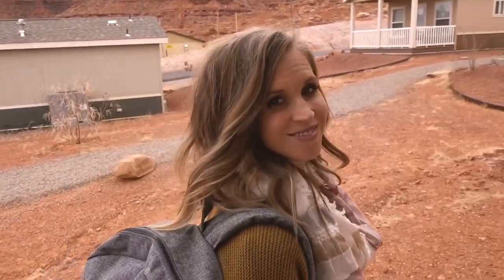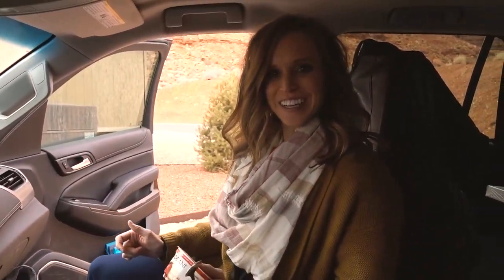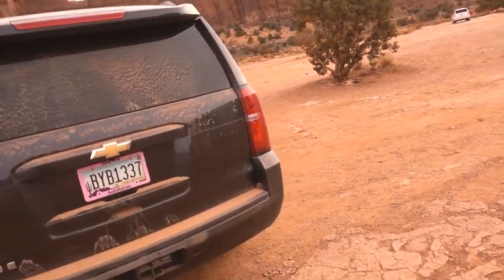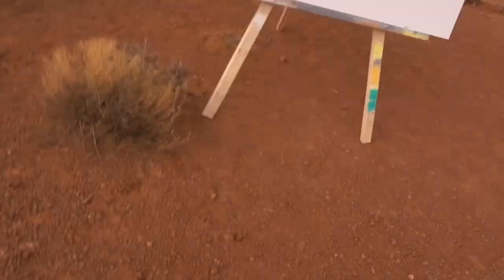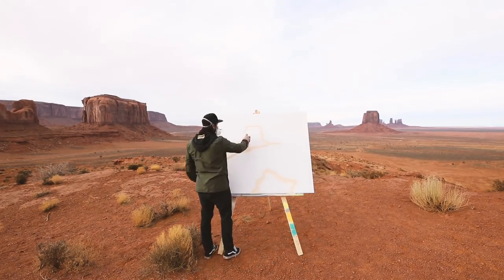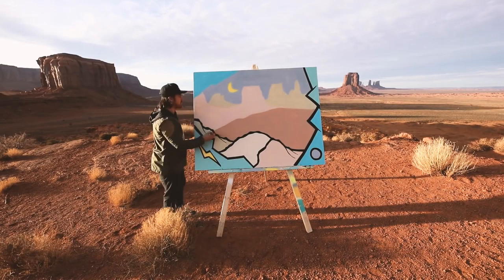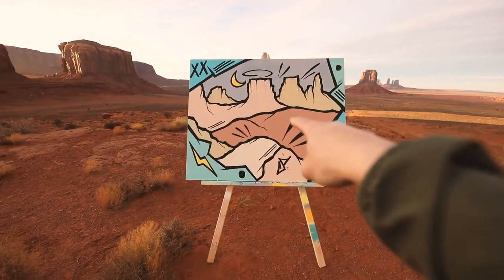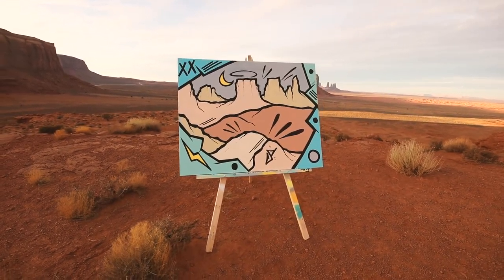Adventure Art Project At Monument Valley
Hope you guys dug this adventure art project!

Hope you guys liked this project / video!

Some of my Vlog tools / Art tools I use:

My Wacom Tablet

My Vlog Camera

Drawing Pens I use

Paint Pens I use

My Spray Paint

Joby Tripod

Go Pro

My BackPack

Be sure to hit me up on Snapchat: @TimmyHam

If you like the music from my vlogs you can follow the  "SLOTH Vlog Music" on spotify just follow timmyham I update it daily.

If you have any questions for Q & A Send me a snap @timmyham!

You Can send PenPal Doodles to my office:

SLOTH
1N 1st ST
Suite 633

Cheers
XX
-SLOTH
Timmyham

About me: My name is Timmy Ham I am a professional illustrator/designer and run a lifestyle clothing brand called 'SLOTH' I am married with three kids and have a awesome huge Great Dane. These vlogs are about my married life, work and adventures.
Cheers!
-Timmy Ham